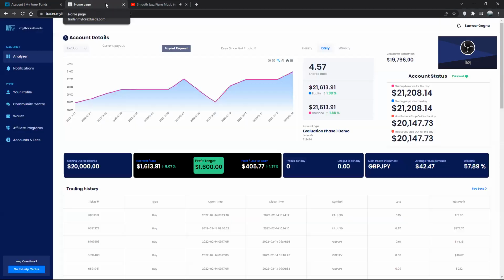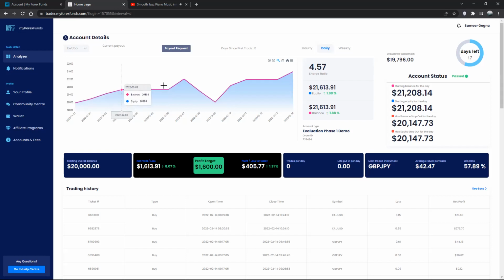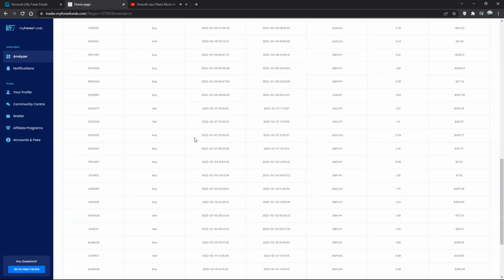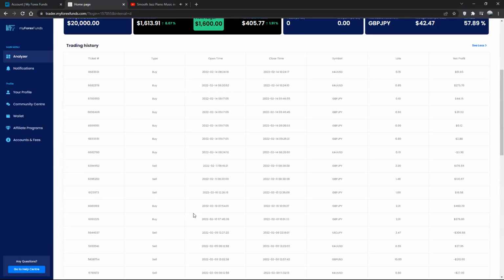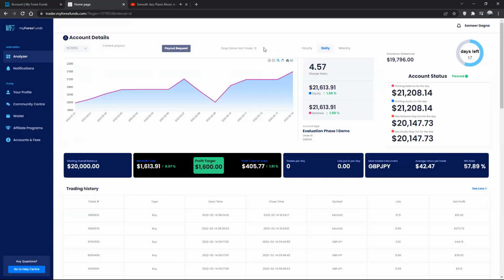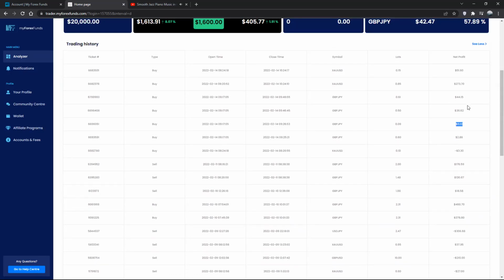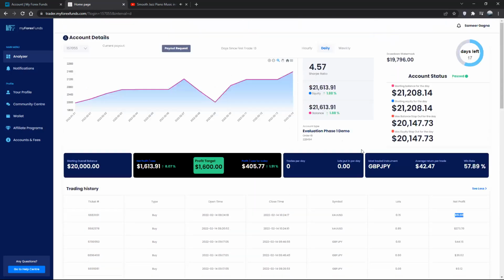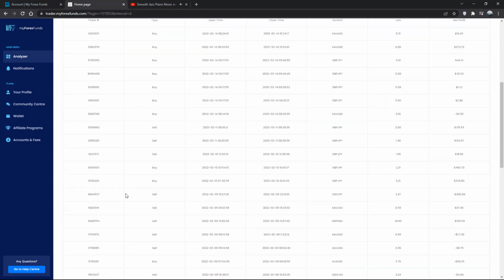I Passed My Forex Funds Evaluation Again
In this video, I have shared how I passed

if you want to copy my trade or wanna learn text me "LEARN" on IG